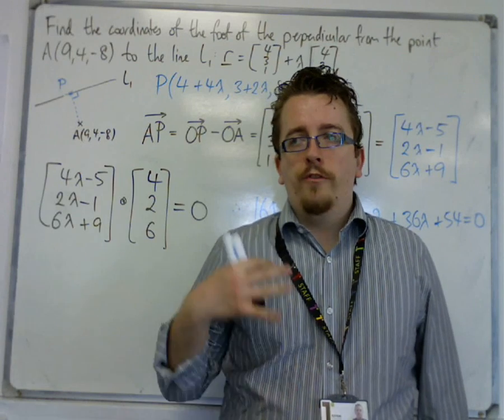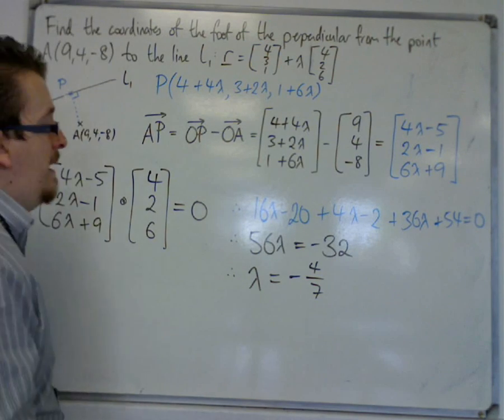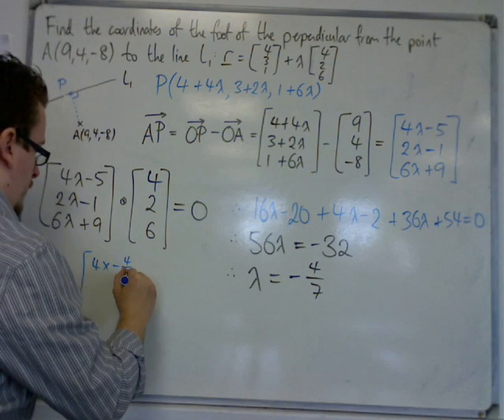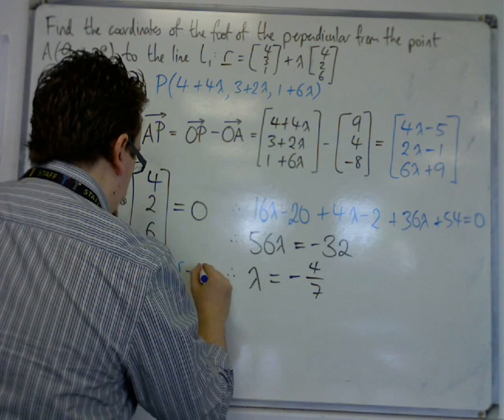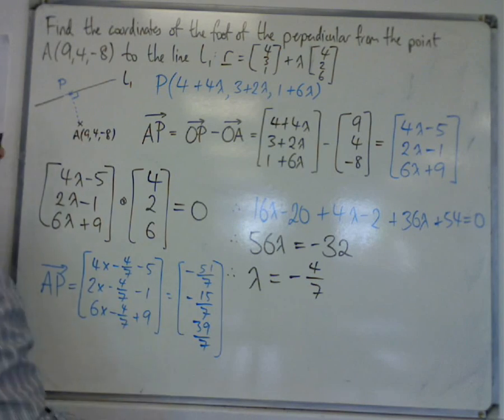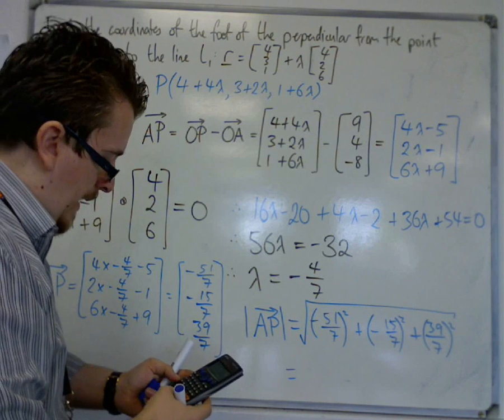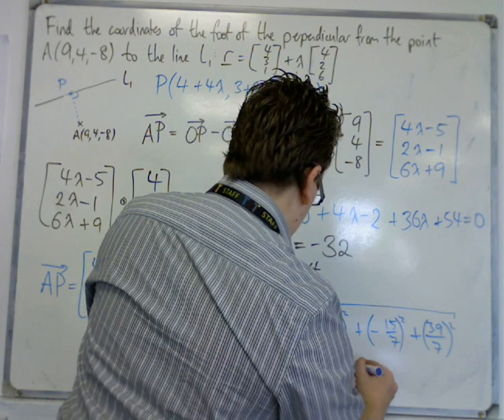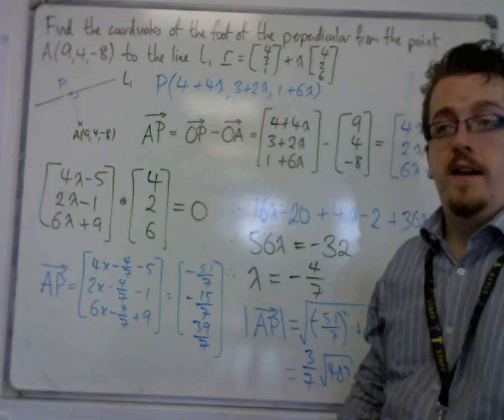AQA Core 4 7.06b Finding the Shortest Distance from a Point to a Line